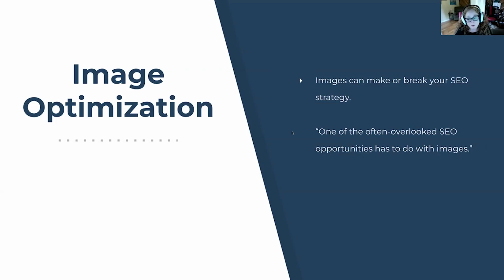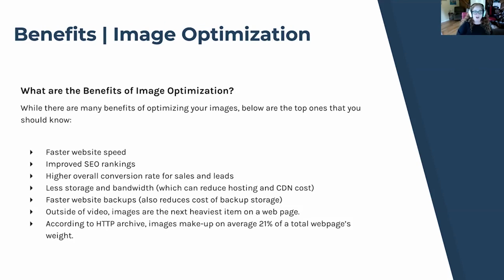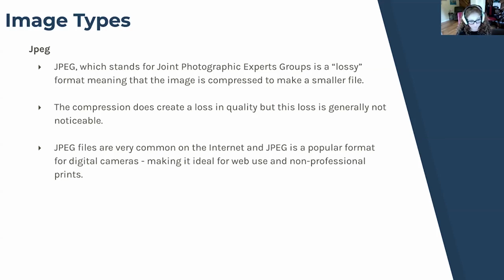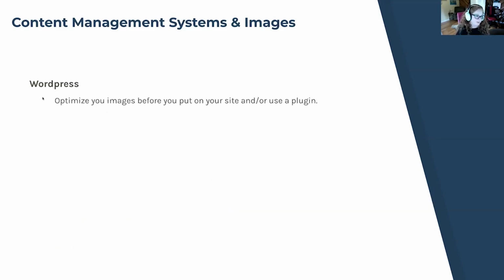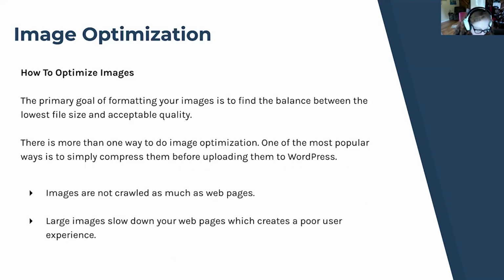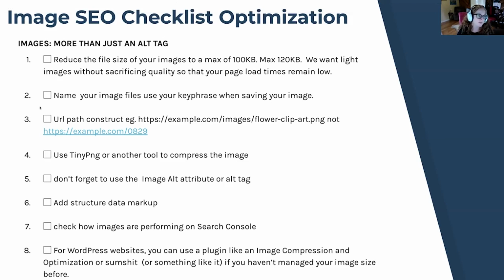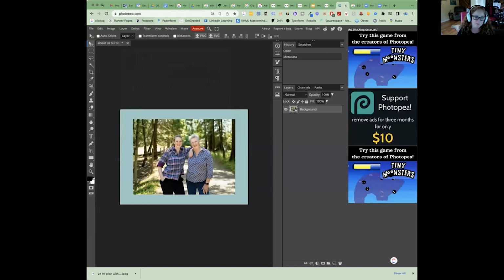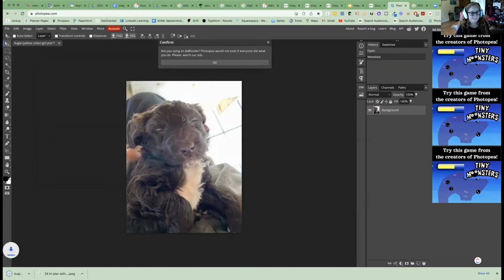Image Optimization | How To Optimize Images